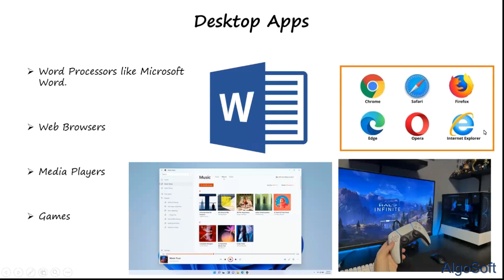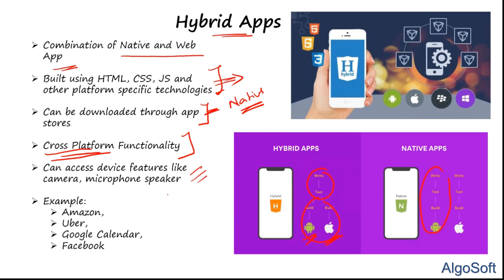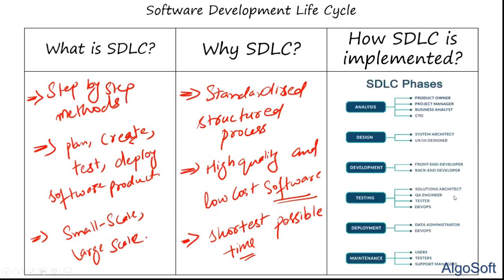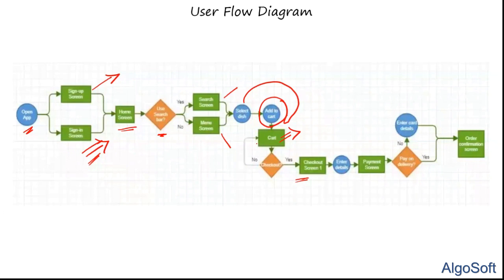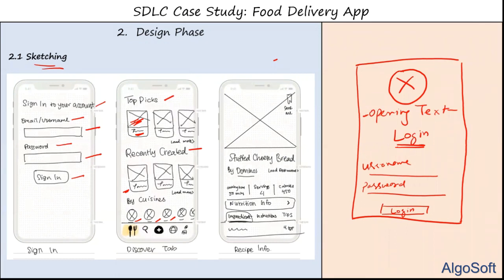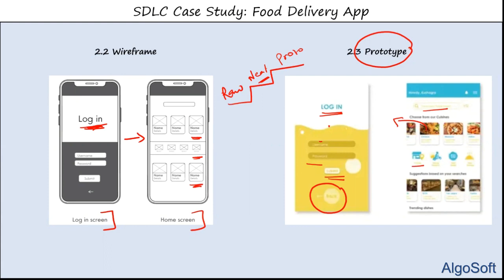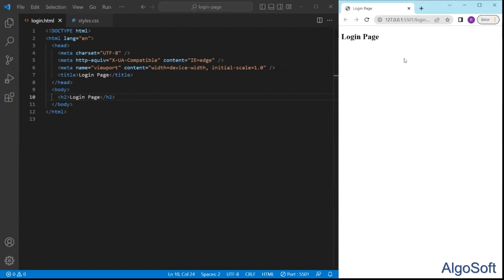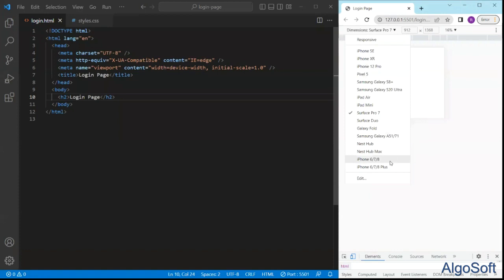Full stack Dev Software Types and SDLC 01-11-23